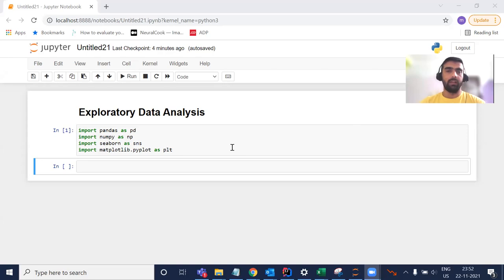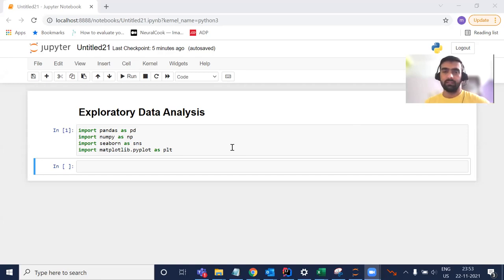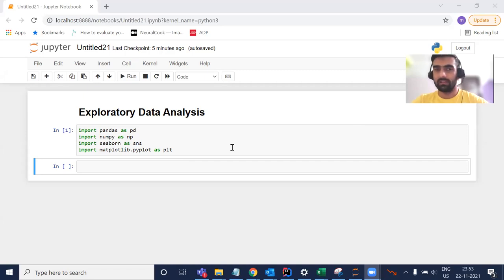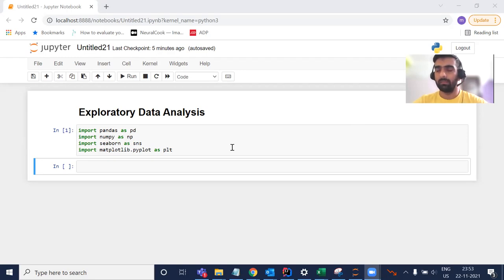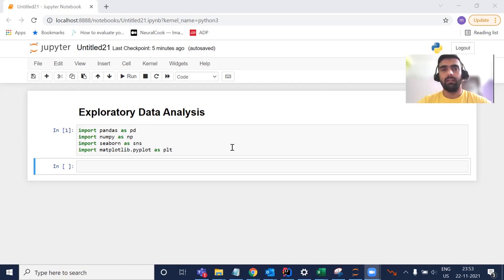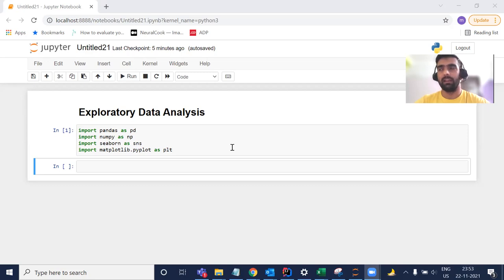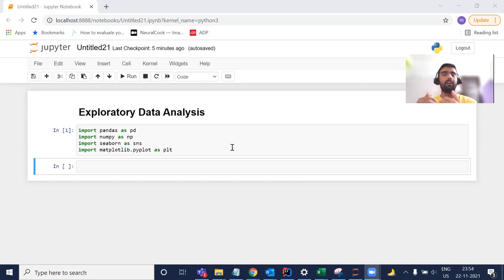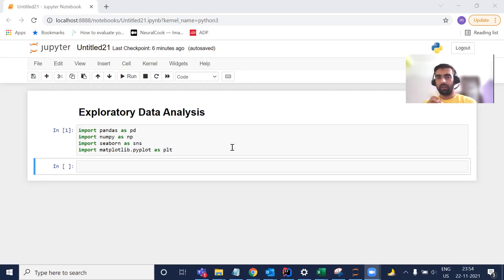5.2.2 Exploratory Data Analysis | Missing Values | Categorical & Numerical Variables | Correlation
This videos tutorials helps to understand Exploratory Data Analysis using pandas, matplotlib, numpy and seaborn libraries.
1.Missing values
2.Categorical and numerical variables
3.Cardinality of categorical variables
4.Correlation among variables

 Code for this video tutorial can be found at this github location -